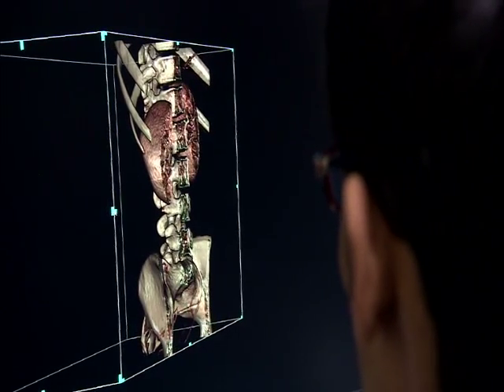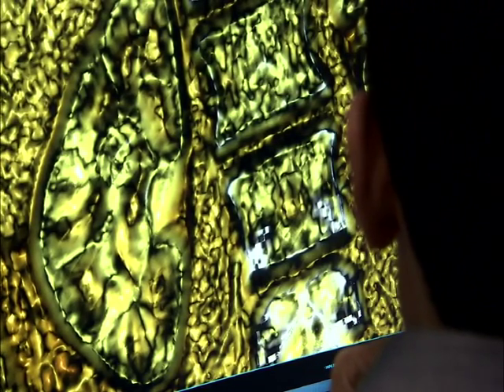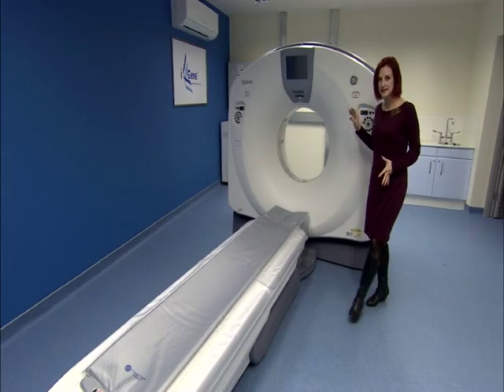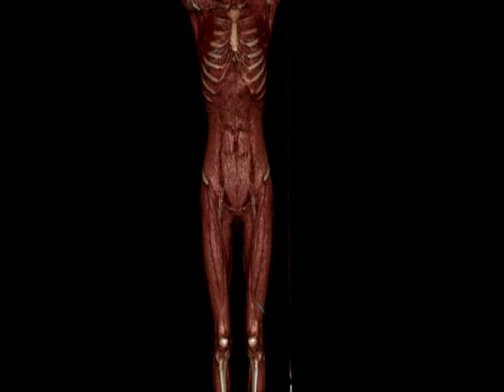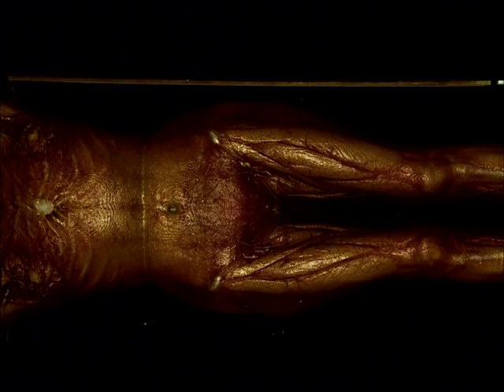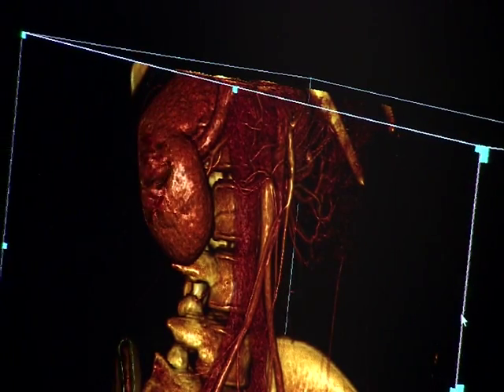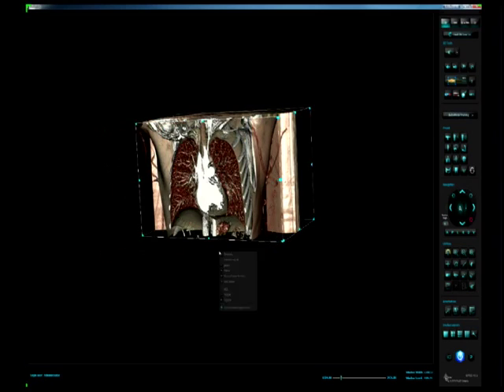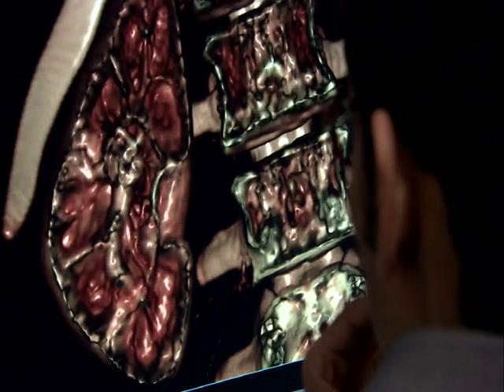UK Digital Autopsy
Britain has become the first country in the world to have a network of 18 state-of-the-art, Digital Autopsy facilities. The centre in Sheffield will be home to pathologists who can carry out a full post-mortem using sophisticated visualisation software to determine how a person has died. It’s a non-invasive technique which keeps the body fully intact. Catherine Stancl visited the facility and sent this report.
(First aired November 2013)